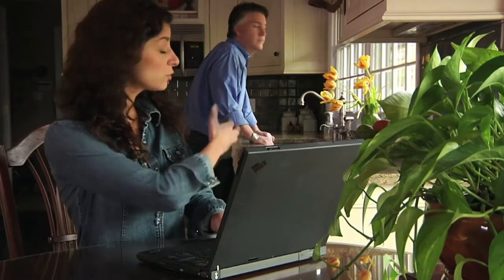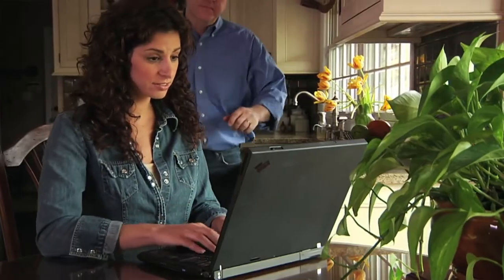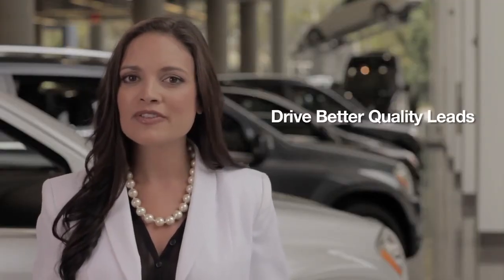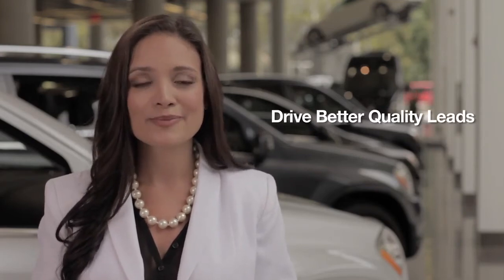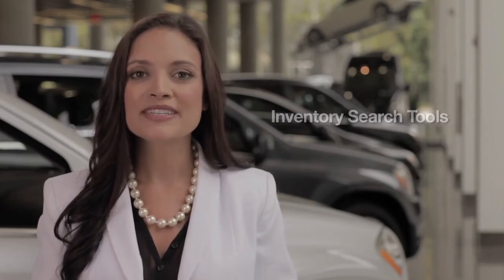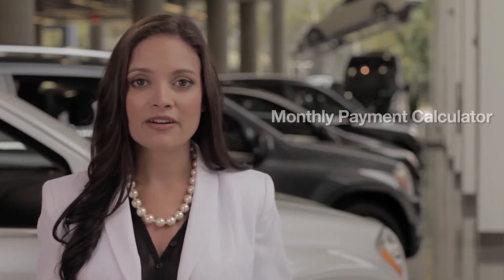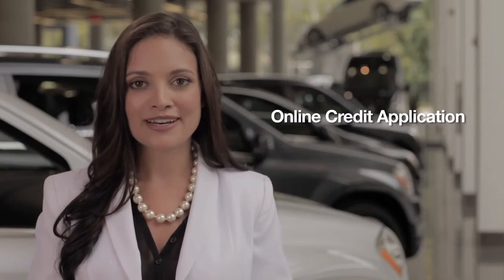Dealertrack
Dealertrack was a sponsor at the 2013 PAA Fall Conference in Miami.

DealerTrack AAX provides you with market insight and delivers critical information for your business. It is the first and only inventory solution to combine data from these industry leading providers:
 •ALG (Automotive Lease Guide)
•Experian (AutoCount)
•Manheim and AutoTrader.com

DealerTrack AAX's exclusive MarketDriver technology provides a historical and future perspective of vehicle performance and gives you tools to quickly locate and source the vehicles that you need.

Planning and Stocking Strategies - Develop a customized plan.
 •Focus on the strongest performers in your store, your group and your market
•Access stocking guidance and paricing recommendations
•Know when to retail vs. wholesale
•View overall performance

Sourcing - Identify and source the vehicles you need.
 •Identify target vehicles from your sales and service database
•Evaluate all vehicle activity within your dealership group to maximize group trade
•Identify missed appraisal opportunities
•Pinpoint vehicle purchase targets at your auction

Pricing - Price competitively and profitably.
 •Identify your pricing "sweet spot" to maximize profits
•Drive traffic to your web site and showroom with effective pricing

Appraising - Access critical information to make better appraisals.
 •Leverage leading industry data; Guidebook values, MMR Data, vehicle history reports, along with local market performance detail and your own dealership's transaction data
•Benefit from unique scoring and recommendations

Merchandising - Quickly and efficiently market your inventory.
 •Go from your lot and DMS to your web site faster and more accurately
•Easily promote your inventory through third-party websites
•Decrease the time it takes to get the right vehicles out to the market through third-party websites

DealerTrack AAX Website *

For more information on PAA Partnership Programs, contact Louise Shugar.